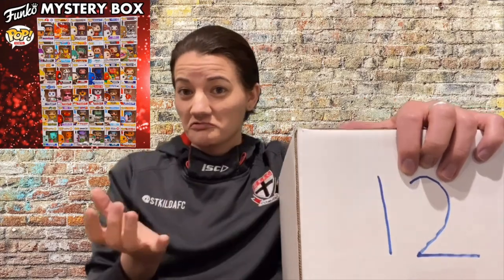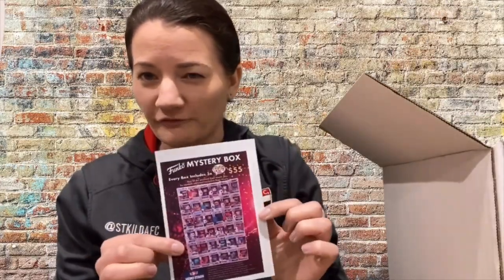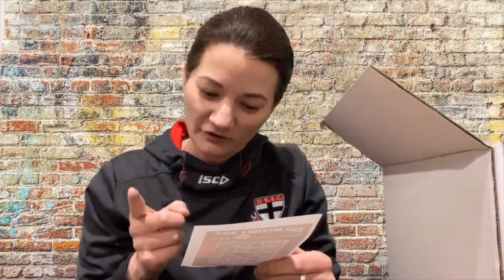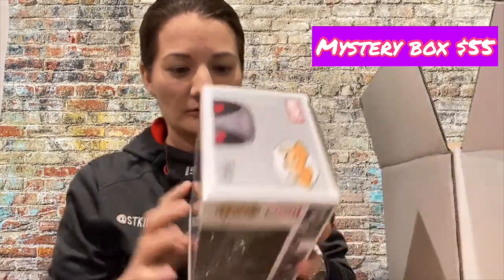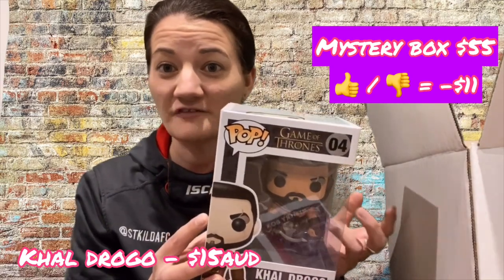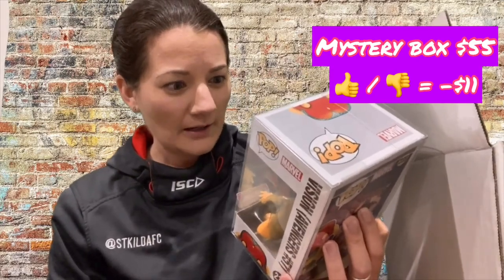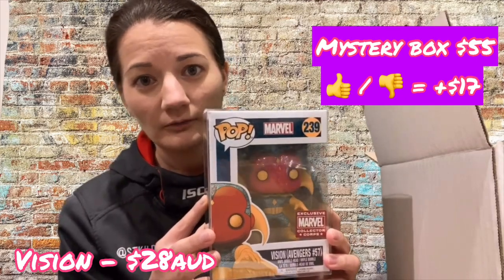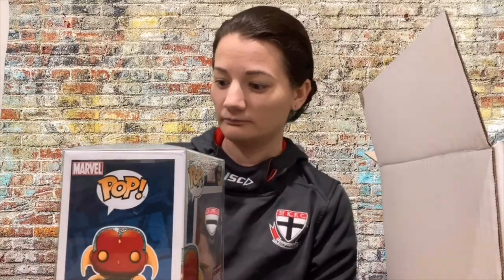SOLD OUT IN 2HRS!!! - Hero Stash $55 Funko Mystery Box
Hero Stash $55 Funko Mystery Box - 1/36 boxes

Cmon Lucky Number #12